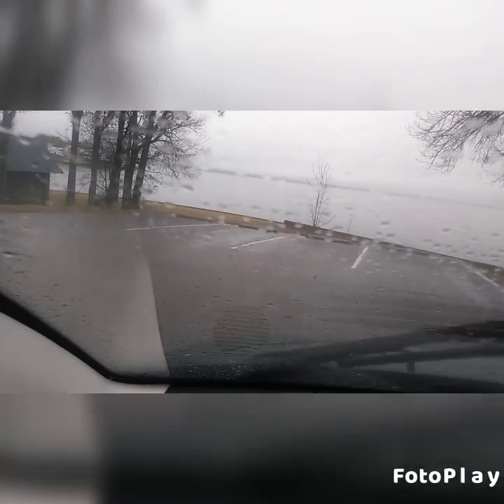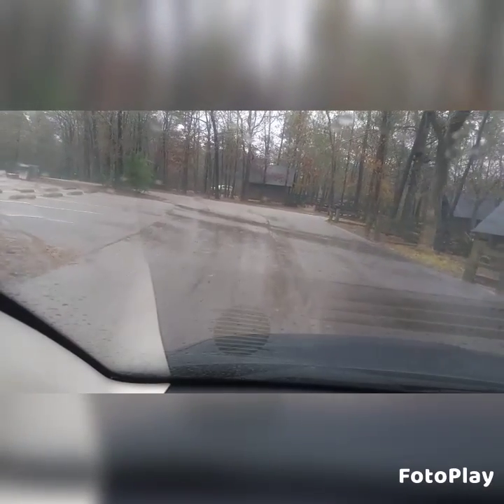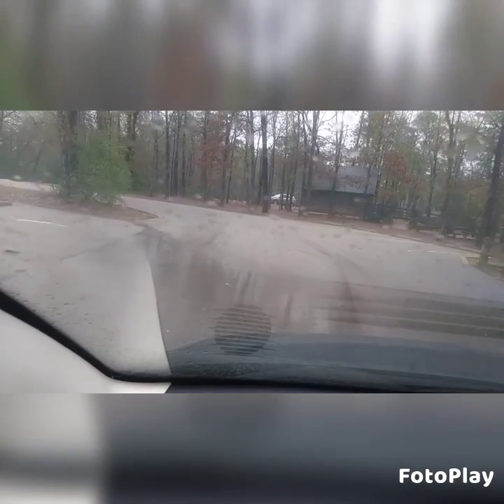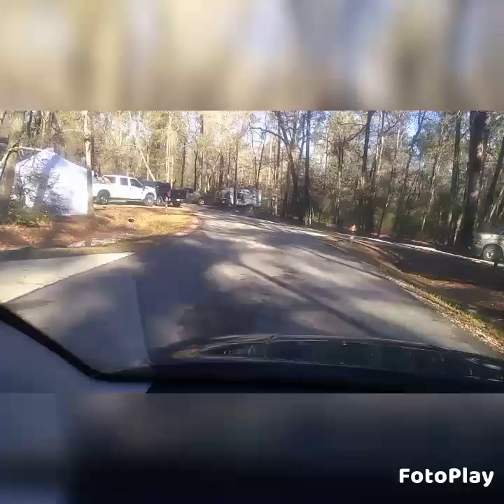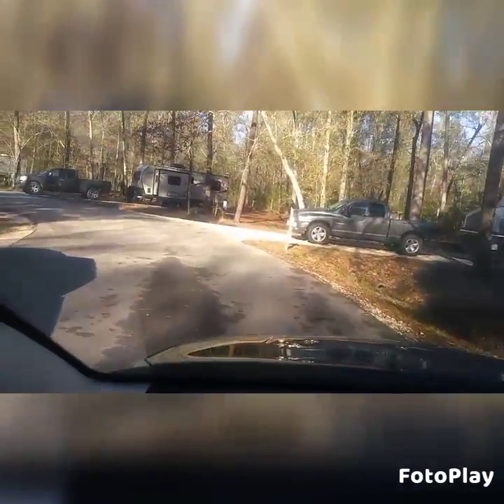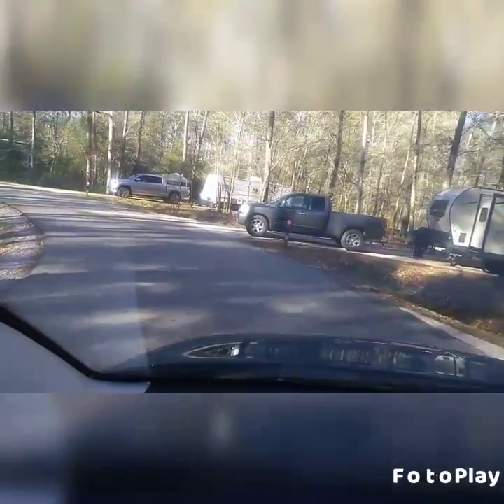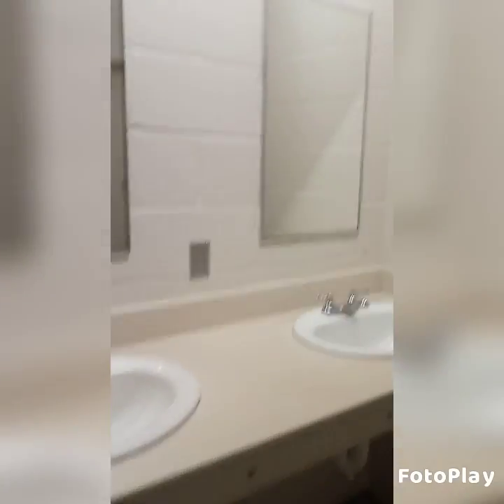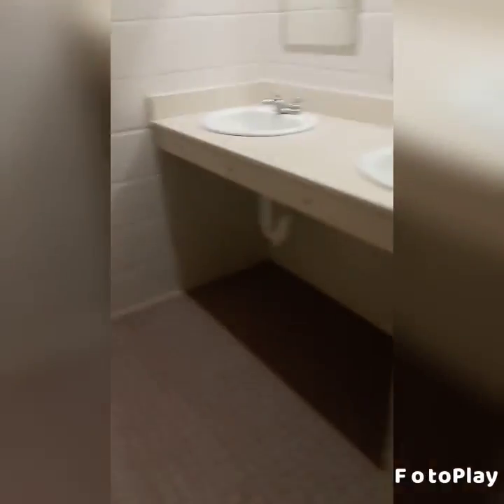Solo female vanlife Lake Livingston Texas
Come tour Lake Livingston State Park Tx
 I stayed here in the primitive site during 2 days of rain.